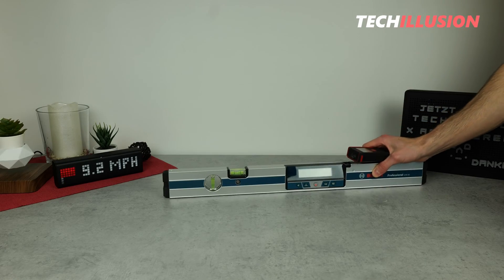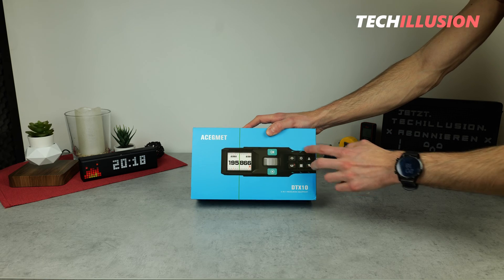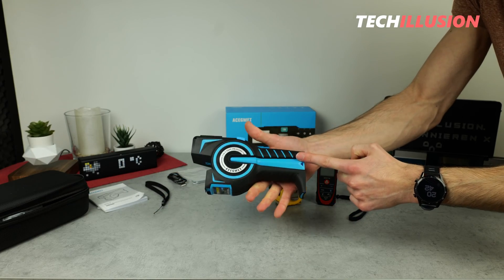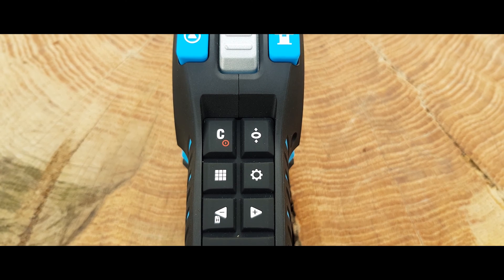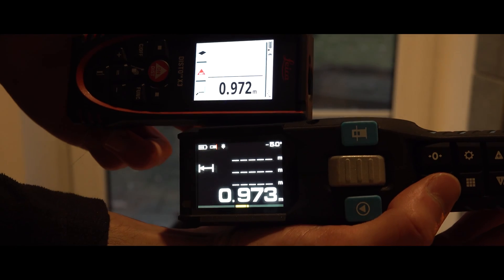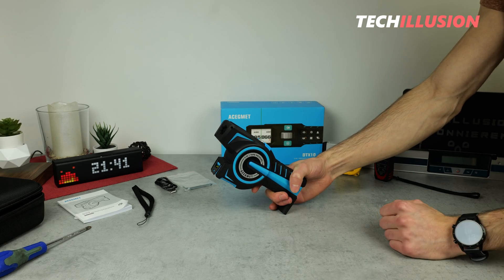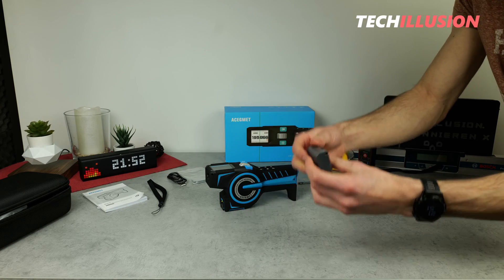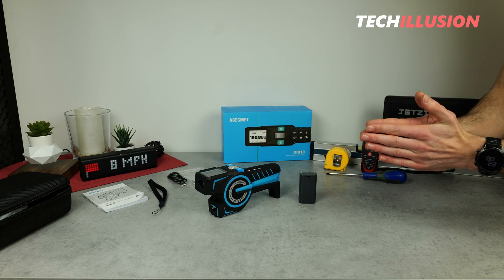🔥WHAT IS THAT?!🧐 The ULTIMATE 3 in 1 Measuring device!😱 Acegmet DTX10 Distance Meter Review & Test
Acegmet DTX10 Digital Distance Meter -

🇨🇦 CANADA 🇨🇦
►MiLESEEY 3 in 1 Digital Tape DTX10
►MiLESEEY 3 in 1 Digital Tape DT20
►MiLESEEY 2 in 1 Digital Tape DT11
►MiLESEEY Laser Distance Meter
►MiLESEEY Bilateral Laser Distance Meter PD20 Pro

►MiLESEEY Thermal Imaging Camera TR120
►MiLESEEY Thermal Imaging Camera TR256
►MiLESEEY Thermal Imaging Camera TR256i

🇬🇧 UNITED KINGDOM 🇬🇧
➡️Discount 20%: TechVIP888
►MiLESEEY 3 in 1 Digital Tape DT30